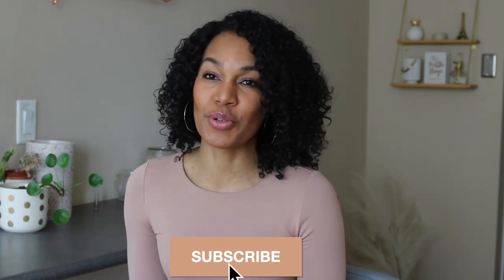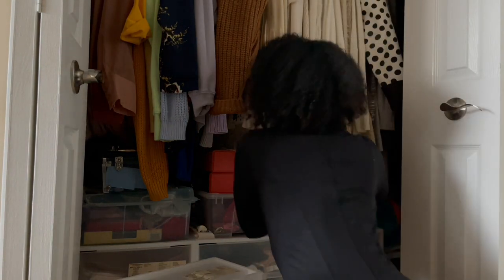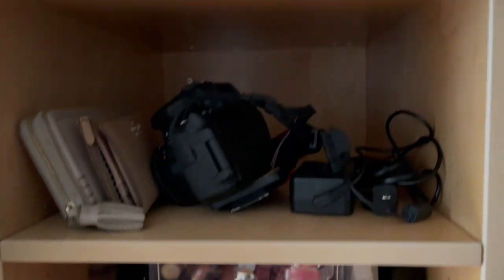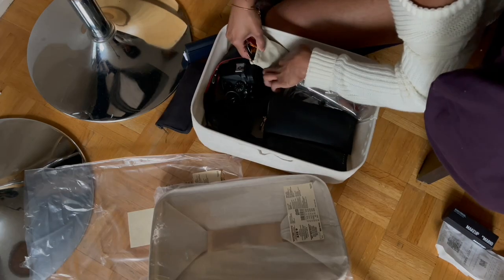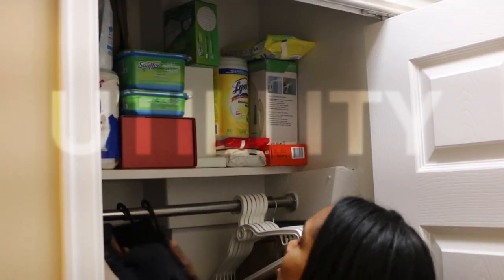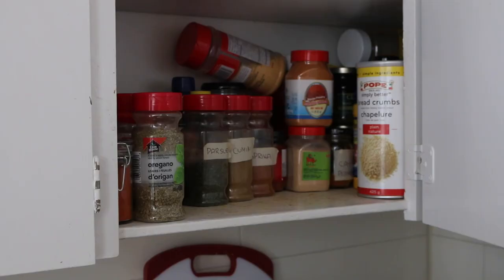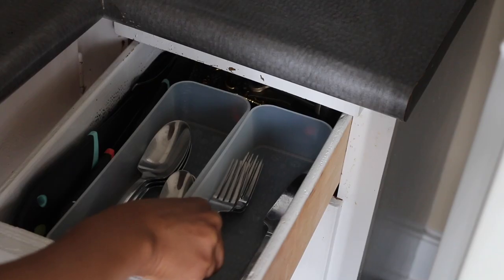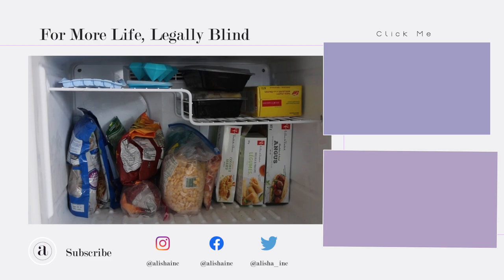GETTING YOUR HOME ORGANIZED | Home Organization Ideas & Spring Cleaning 2022 (IKEA + MUJI)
Here's some Home Organization Tips and Techniques, love it when it's done a lot of work when you start.  Just like Spring Cleaning, organizing your home is the best way to add fresh energy to your place.   Use these tips and affordable tools to categorize, organize and declutter your space.

Instagram ○ @alishainc
TikTok ○ @alishainc

ITEMS SHOWN